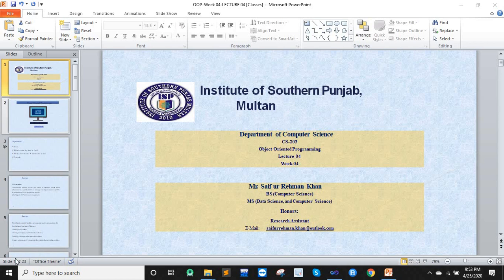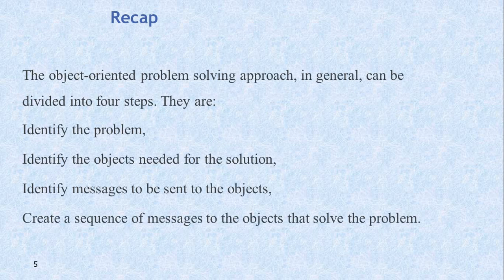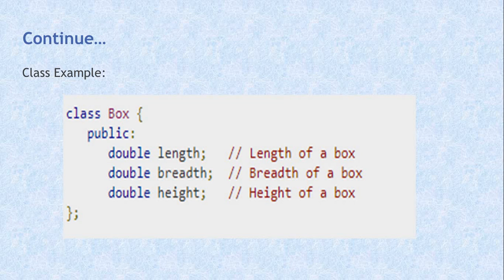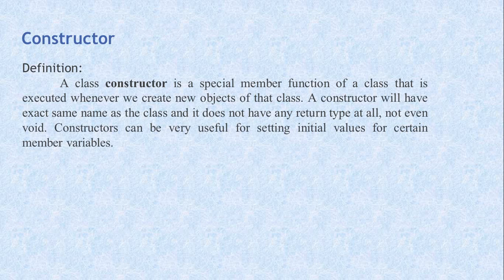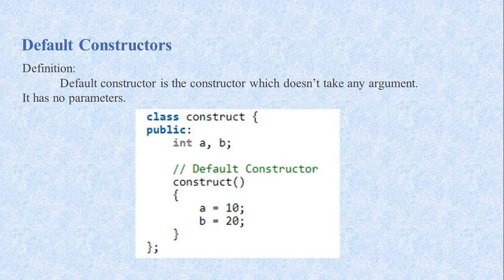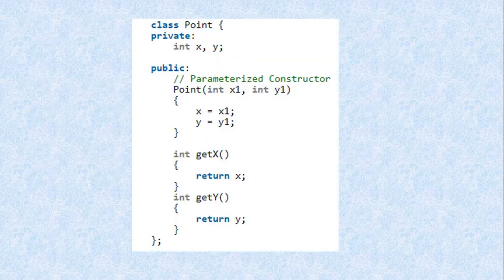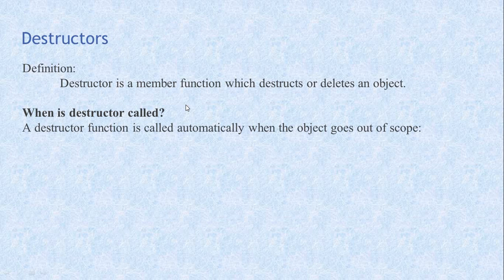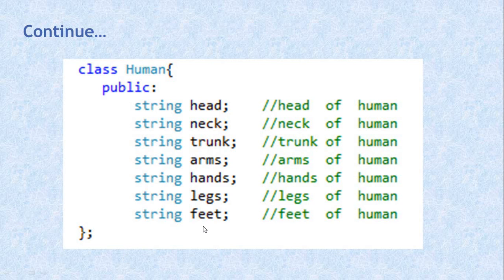OOP Week 04 LECTURE 04 Classes